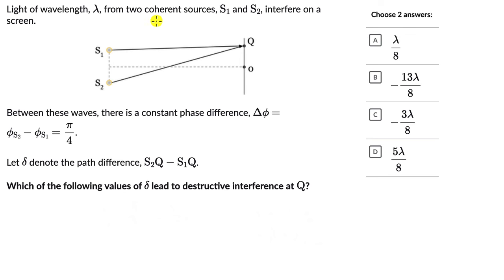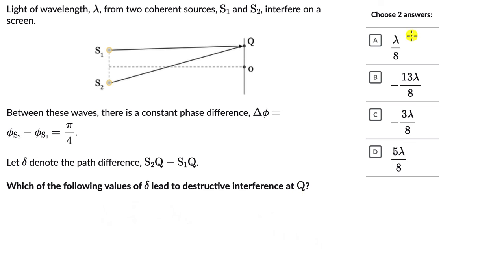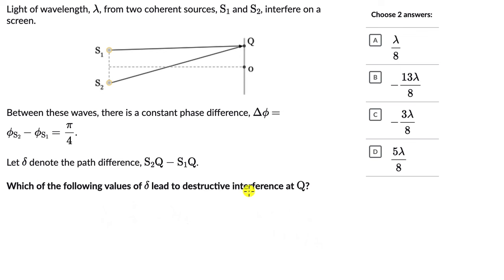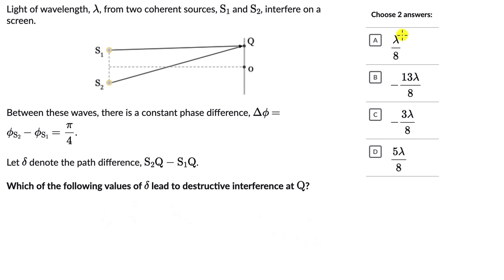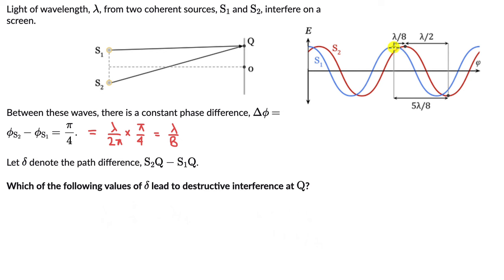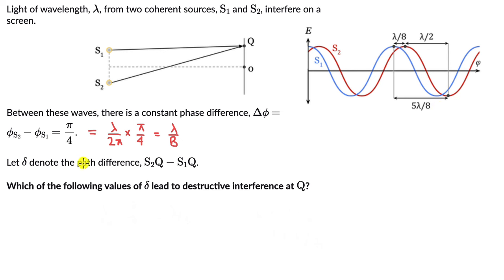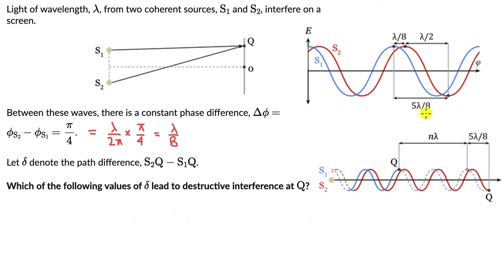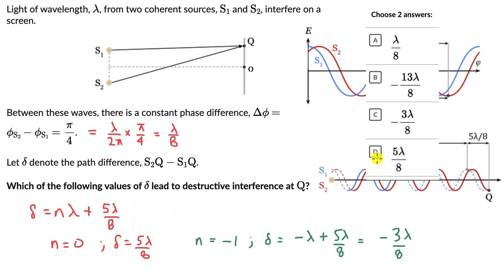WE: Double-slit experiment | Wave optics | Physics | Khan Academy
Let's solve a question of double-slit experiment